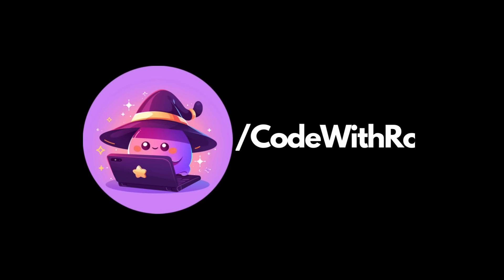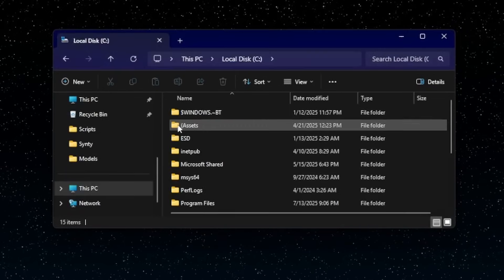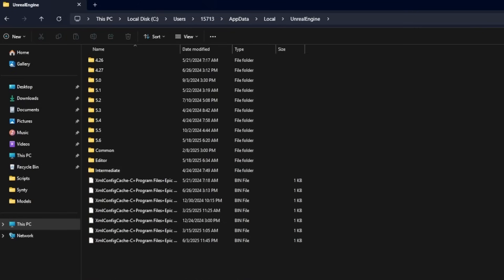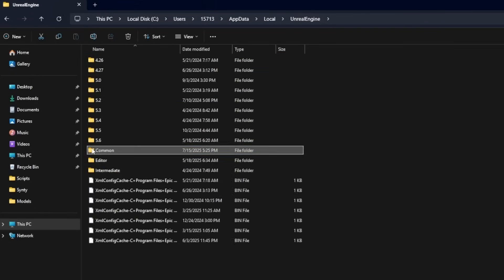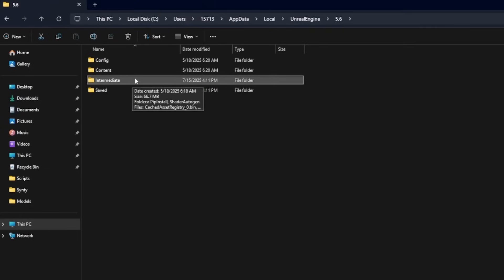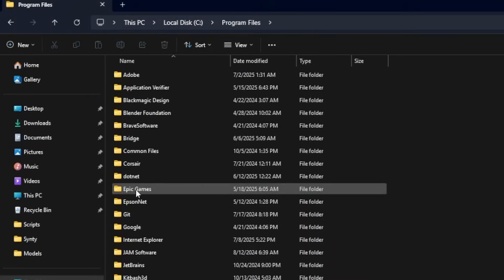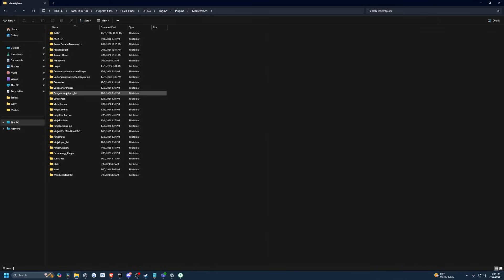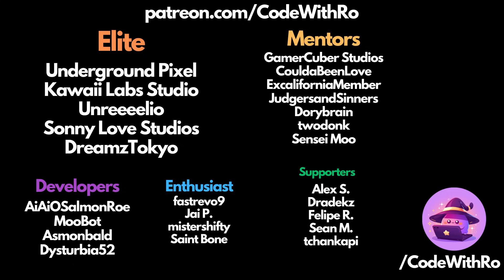Unreal Engine Maintenance: What Can You Delete to Save Space?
Timestamp:
00:00 - Intro
00:27 - Delete Shaders & Other Files
03:27 - Outro

Learn Software/Gamd Dev: